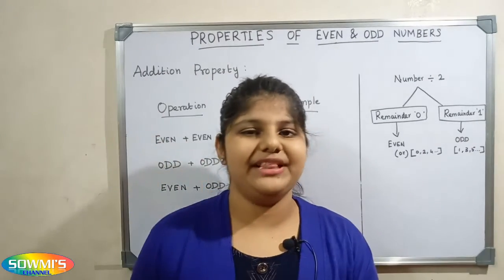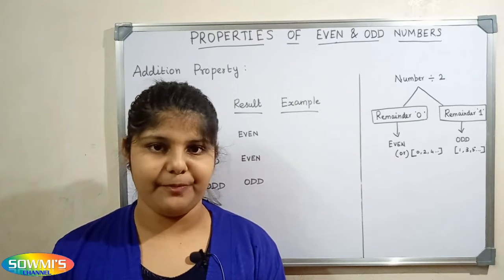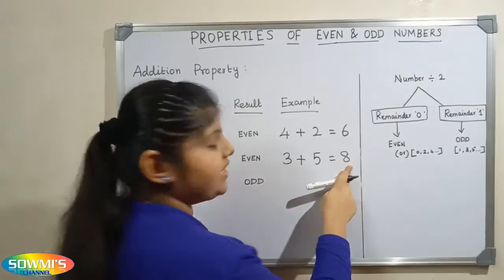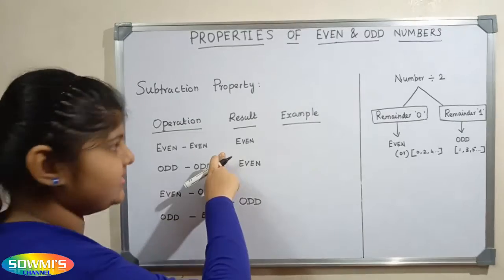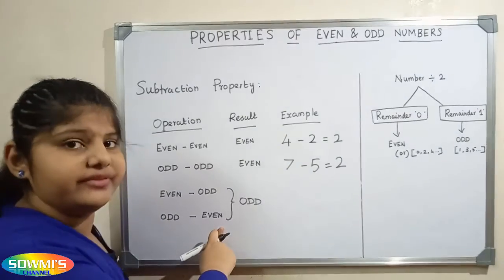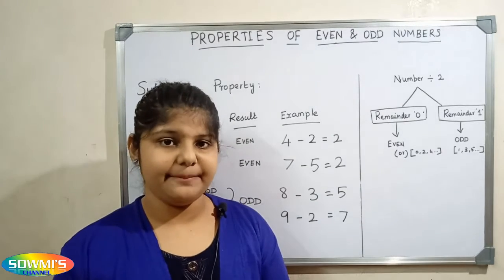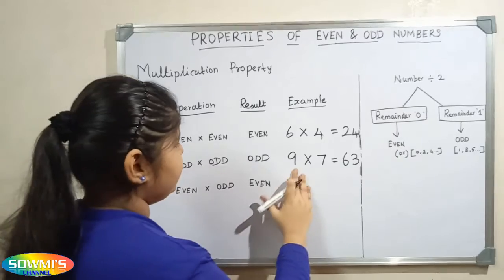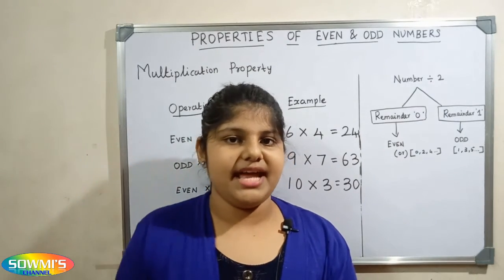Learn properties of even and odd numbers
In this video we learn about properties of odd and even numbers.